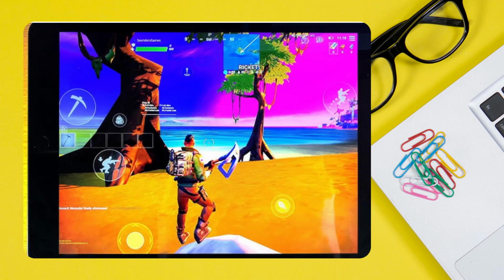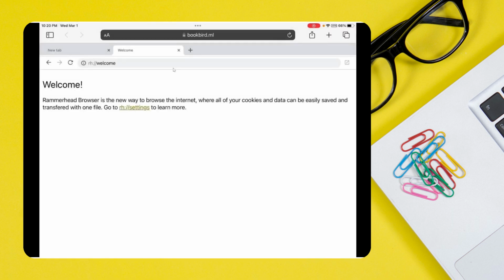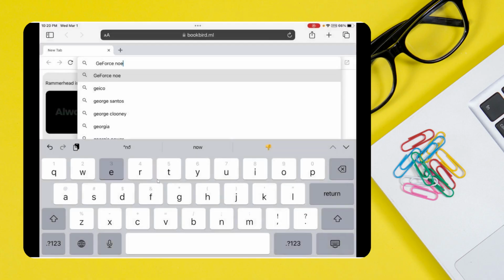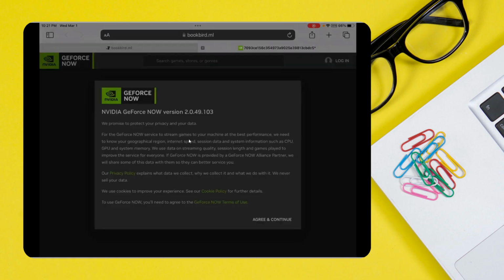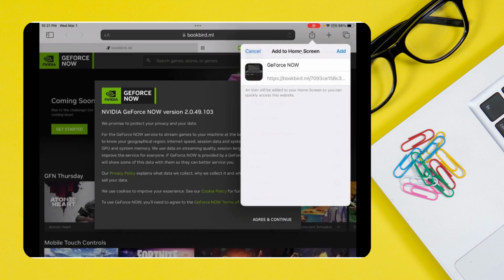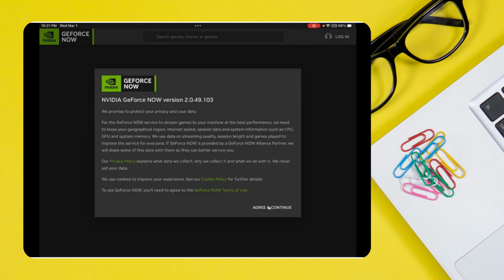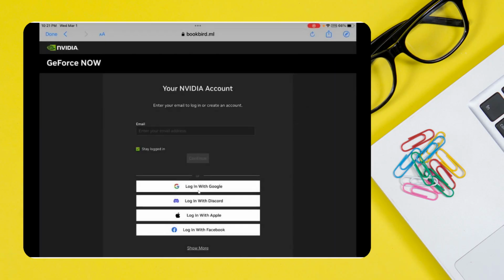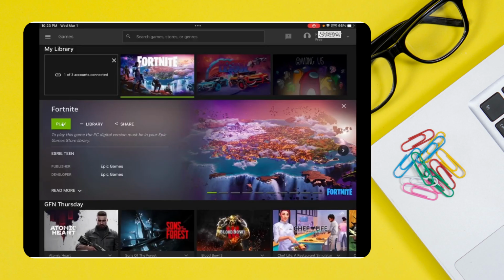HOW TO PLAY FORTNITE ON SCHOOL IPAD 2025! (FULL GUIDE)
In this video, learn how to play Fortnite on school iPad quickly and safely! If you’ve been wondering how to access Fortnite on your school device, I’ll show you some tips and tricks that might work. Watch till the end for bonus advice on improving your gameplay!